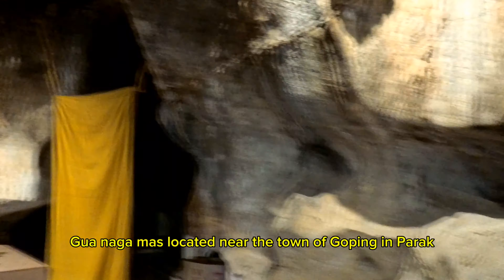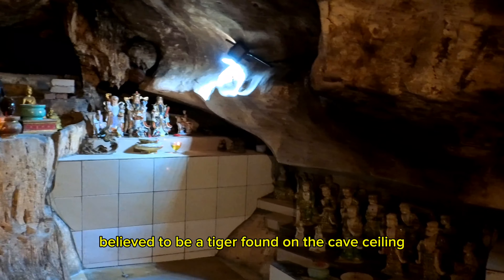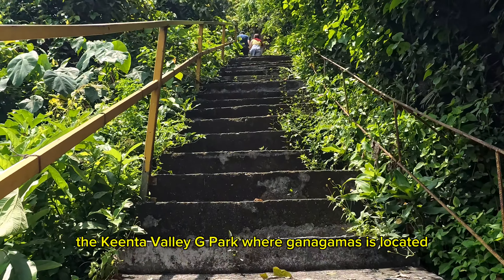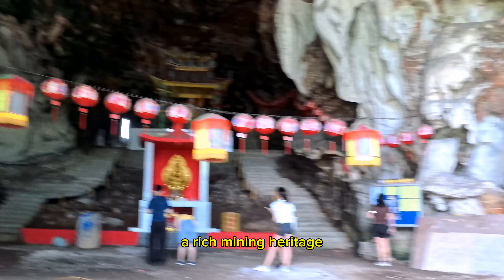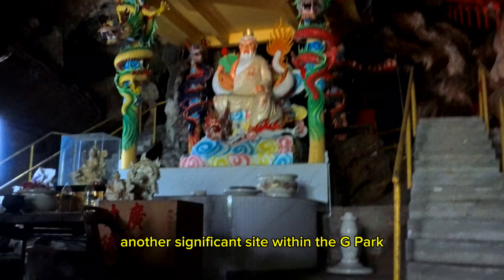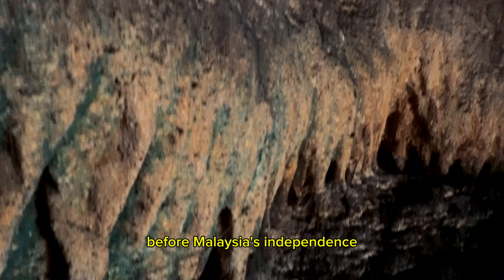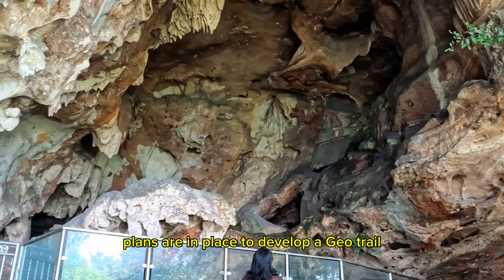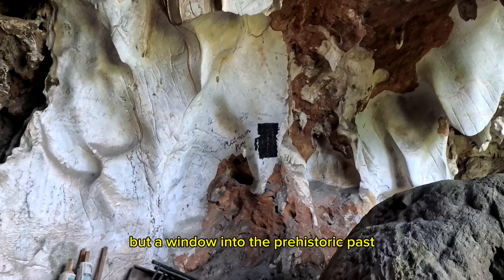gua naga mas perak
Gua Naga Mas, located near the town of Gopeng in Perak, Malaysia, is a fascinating prehistoric site within the Kinta Valley Geopark. The cave is known for its white limestone and features such as stalagmites and stalactites. However, its main attraction is a 98-centimeter long fossil of a prehistoric animal, believed to be a tiger, found on the cave ceiling. Discovered in 1992 near a Buddhist temple on a small hill, this fossil is estimated to be between 2.5 million and 11,000 years old.

The Kinta Valley Geopark, where Gua Naga Mas is located, is a paradise for nature lovers and explorers. It spans 1,952 square kilometers across the Kinta and Kampar districts in Perak and is the country’s second national geopark after Langkawi’s Unesco Global Geopark. The geopark boasts unique hills and mountains, a rich mining heritage, geological history, and attractive natural landscapes.

Gua Tempurung, another significant site within the geopark, is the largest limestone cave in Peninsular Malaysia, with a network stretching nearly 1.9km. Formed about 1.59 million years ago, it has been a site for mining activities in the 19th century and served as a hideout for communist guerilla forces during the Emergency era before Malaysia’s independence.

The Kinta Valley Geopark is under the management of the Perak State Park Corporation, ensuring the preservation and conservation of its heritage sites.  This initiative aims to attract both local and foreign tourists, contributing to the state’s tourism and cultural heritage.

In summary, Gua Naga Mas is not just a cave but a window into the prehistoric past, offering a unique experience for those interested in history, nature, and culture. Its significance is amplified by its location within the Kinta Valley Geopark, a testament to Malaysia’s natural beauty and historical richness.